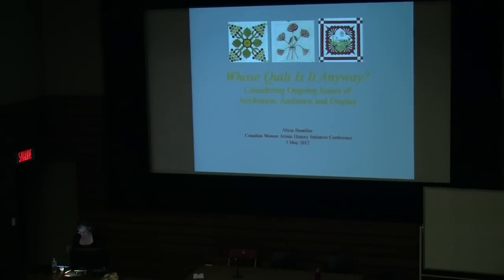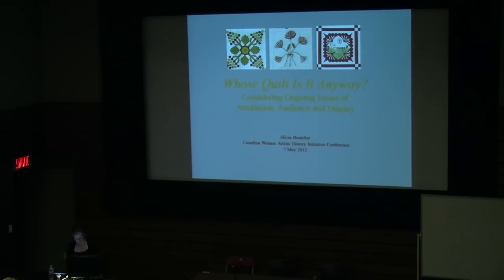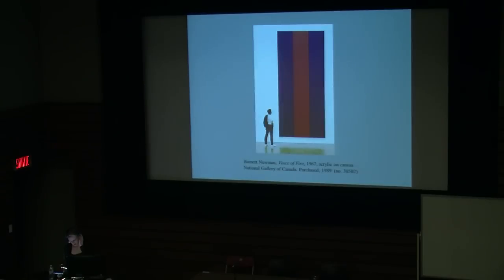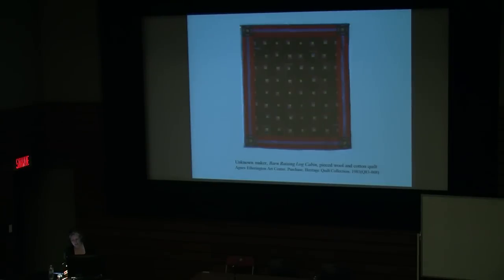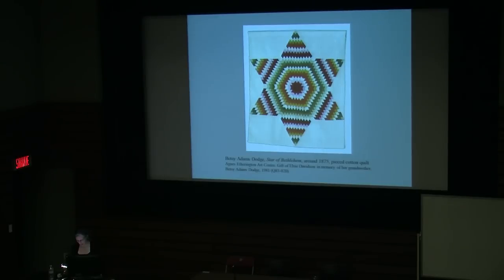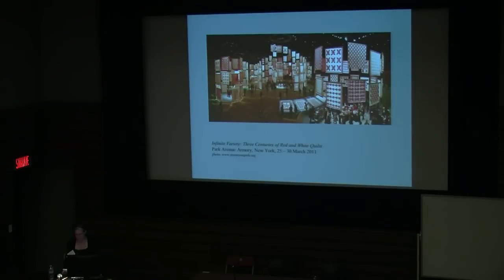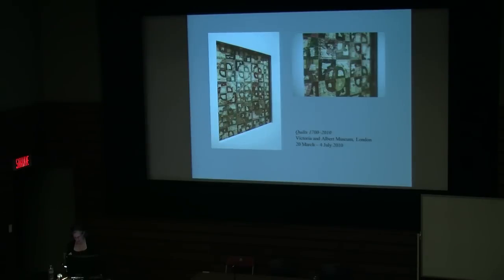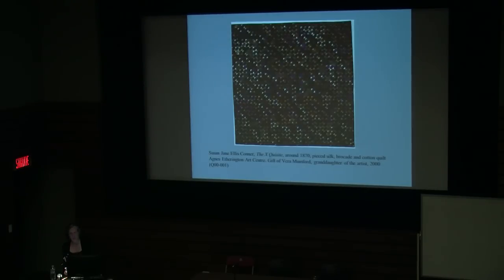Alicia Boutilier - "Whose Quilt is it Anyway?"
Alicia Boutilier presents the paper "Whose Quilt is it Anyway?" Part of Imagining History: A Canadian Women Artists History Initiative Conference, May 3-5 2012, Concordia University.